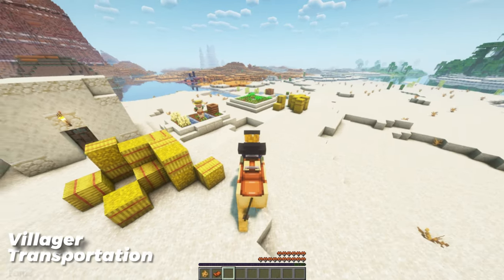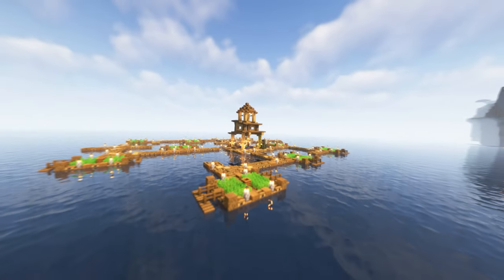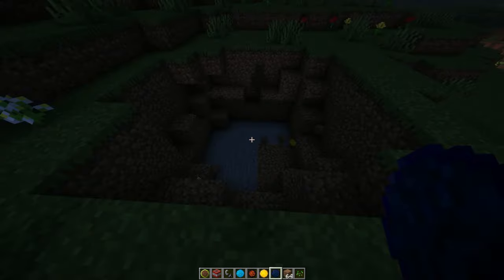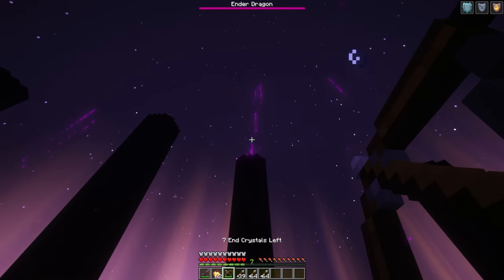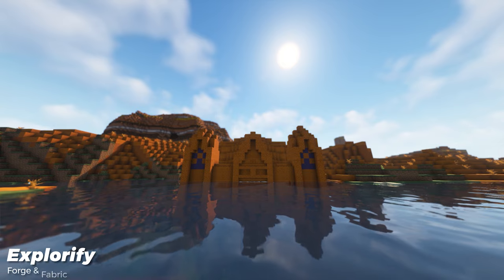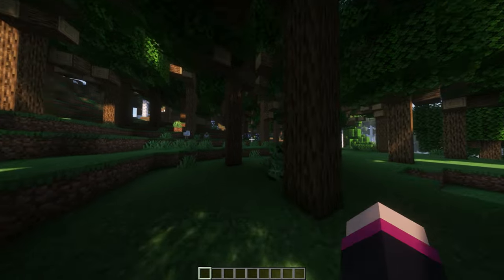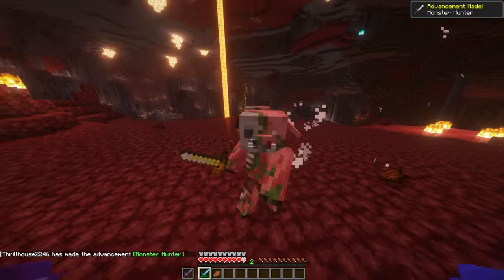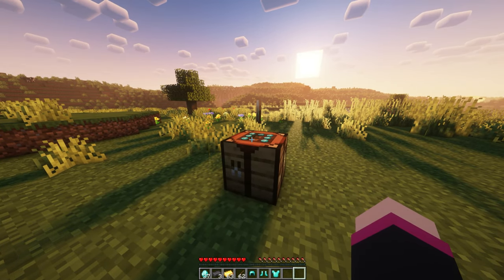15 New Minecraft Mods You Have Yo Try!︱1.20.2 Minecraft Mods︱Forge/Fabric/ClientSide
Today, we go over some mods for Minecraft 1.20.2 and below. These mods add quality of life in your world, enhance the ender dragon fight and showing off an easy way to transport villagers around your world

💡Become a YouTube channel member for sneak peak at video's & private channel in my discord

Shaders Used (Optifine, Iris & Sodium)
Complimentary Reimanged - For gameplay
Complimentary Shaders - For replay footage

TimeStamps
00:00 - Intro
00:24 - Villager Transportation (Forge & Fabric)
01:03 - Wakes (Fabric/Client Side)
01:25 - Tidal Towns (Forge & Fabric)
02:01 - Hole Filler (Forge & Fabric)
02:46 - Linkarts (Fabric)
03:05 - Snowy Sniffer (Fabric)
03:33 - True Ending Ender Dragon Overhaul (Forge & Fabric)
05:13 - Explorify (Forge & Fabric)
05:46 - Better Tree's (Forge & Fabric)
06:09 - Better Combat (Forge & Fabric)
06:09 - First Person Model (Forge & Fabric/Client Side)
06:48 - Dual Wielding (Forge & Fabric)
07:27 - Pick up notifier (Forge & Fabric/Client Side)
07:49 - Immersive MC (Forge & Fabric)
08:15 - Supplimentries (Forge & Fabric)
ALL LINKS ARE SAFE!!!